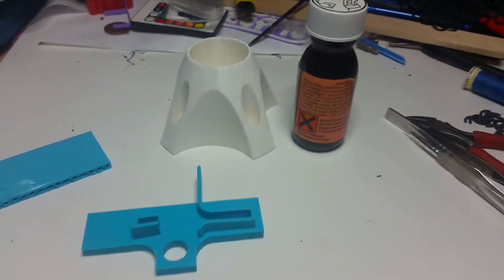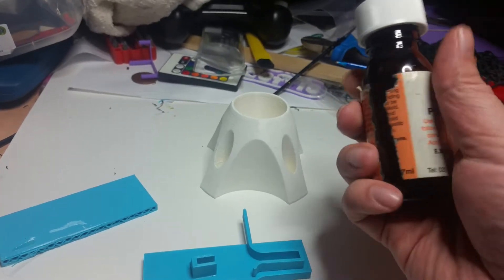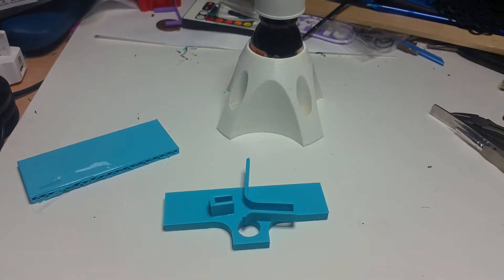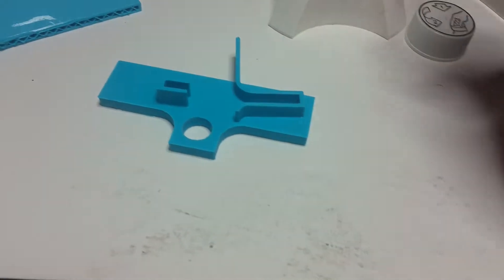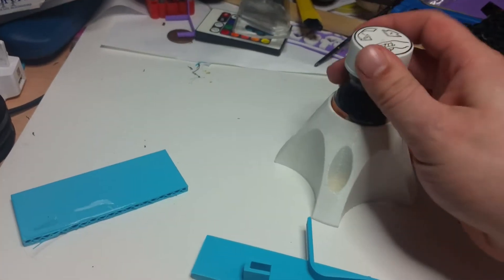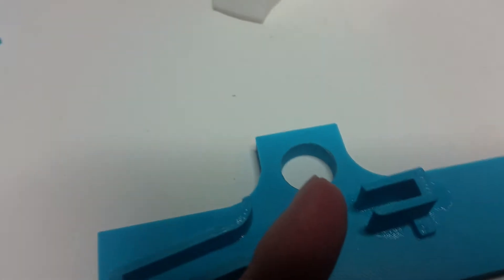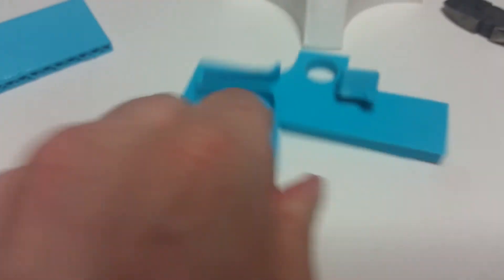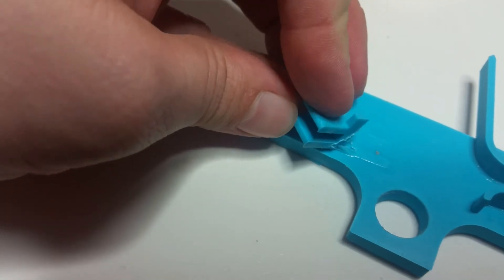Dichloromethane PLA solvent adhesive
A pla glue that you may not of heard of